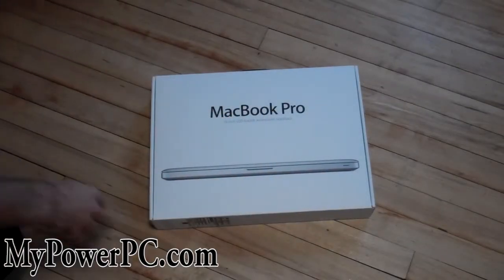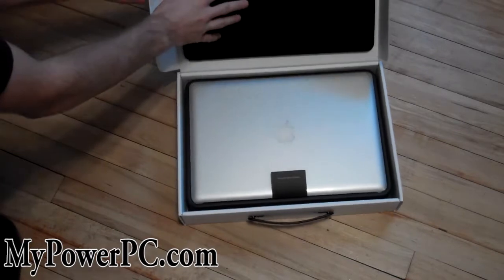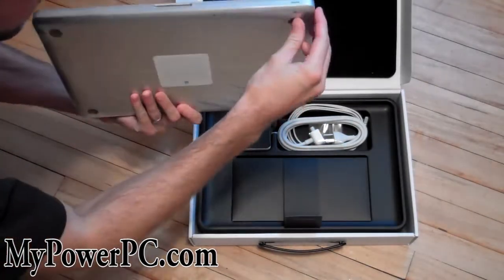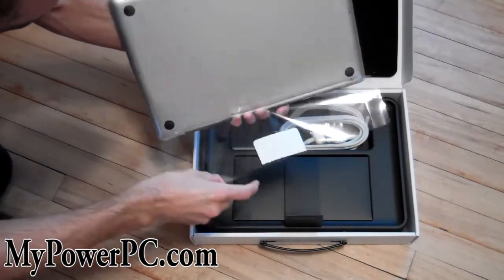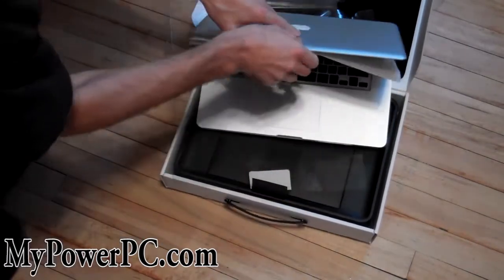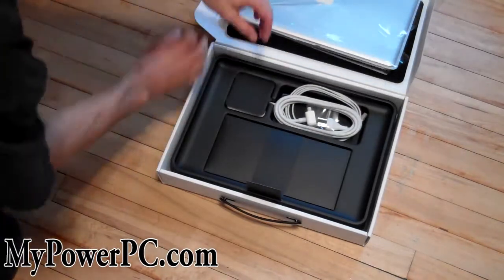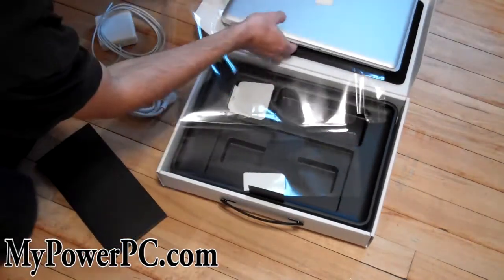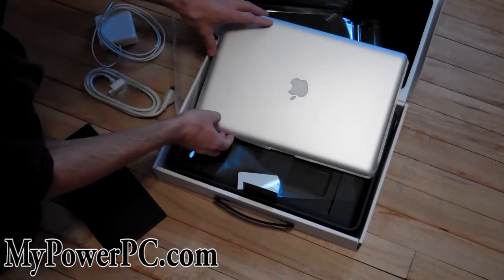Apple MacBook Pro 15 inch 2.4 GHz Intel Core i7 Quad Core Unboxing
Specs:
2.4GHz quad-core
Intel Core i7
4GB 1333MHz
750GB 5400-rpm1
Intel HD Graphics 3000
AMD Radeon HD 6770M with 1GB GDDR5